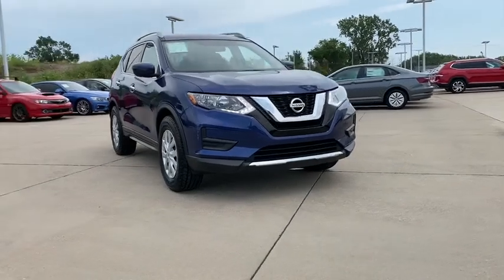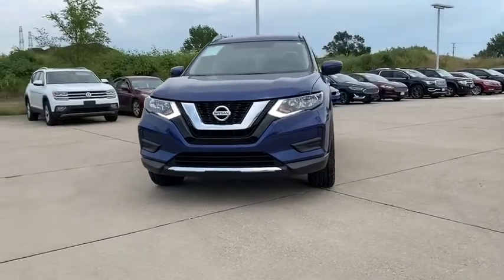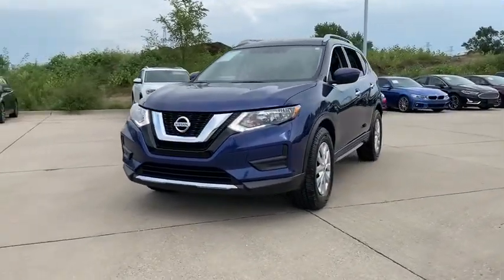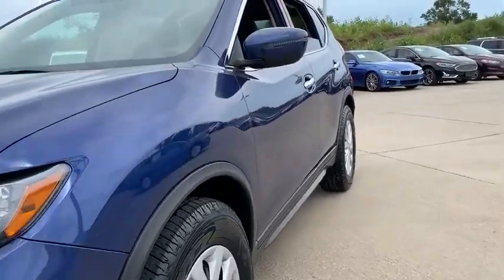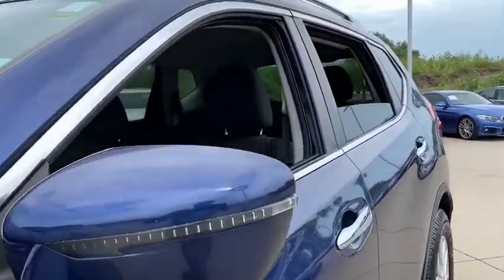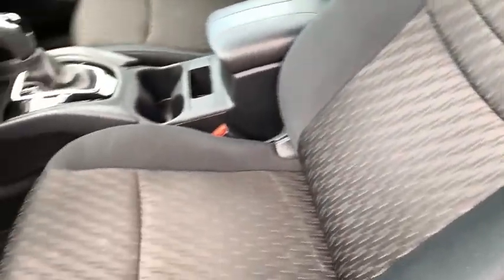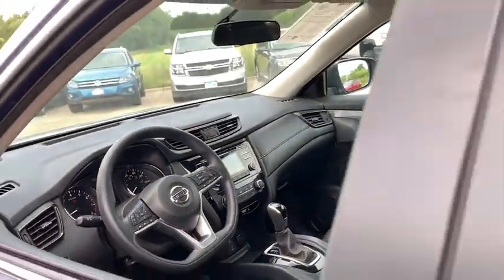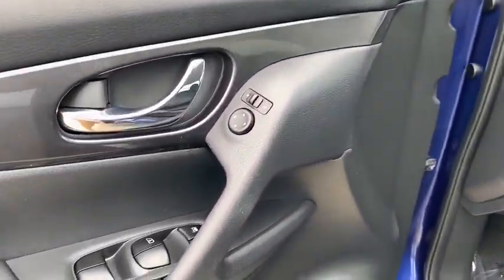2017 Nissan Rogue Des Moines, Johnston, West Des Moines, Clive, Waukee, IA HC812540V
CASPIAN BLUE Used 2017 Nissan Rogue available in Des Moines, Iowa at

ONLY 31791 Miles! FUEL EFFICIENT 32 MPG Hwy/25 MPG City! S trim. Bluetooth iPod/MP3 Input Smart Device Integration CD Player All Wheel Drive [K01] S APPEARANCE PACKAGE Satellite Radio Back-Up Camera. READ MORE! KEY FEATURES INCLUDE: All Wheel Drive Back-Up Camera Satellite Radio iPod/MP3 Input Bluetooth CD Player Smart Device Integration. Rear Spoiler MP3 Player Keyless Entry Steering Wheel Controls Child Safety Locks. OPTION PACKAGES: S APPEARANCE PACKAGE privacy glass Roof Rails Body Color Heated Outside Mirrors integrated turn signals Chrome Outside Door Handles. Nissan S with CASPIAN BLUE exterior and Charcoal interior features a 4 Cylinder Engine with 170 HP at 6000 RPM*. EXPERTS RAVE: Front seat comfort is as good as it gets in this class. Youll wont feel confined in the Rogue whether in the front or back. The rear seats offer 9 inches of fore/aft adjustment and both rows offer a good sense of space. -Edmunds.com. Great Gas Mileage: 32 MPG Hwy. VISIT US TODAY: Lithia is one of Americas largest automotive retailers. We are focused on providing customers with an honest and simpler buying and service experience. We are giving customers straightforward information so that they can make confident decisions. We believe that our local communities are our lifeblood. In addition to the employment opportunities we provide in each of our neighborhoods we also provide contributions to charitable organizations that serve our families friends and customers. Plus tax title license and $180 dealer documentary service fee. Price contains all applicable dealer offers and non-limited factory offers. You may qualify for additional offers; see dealer for details.